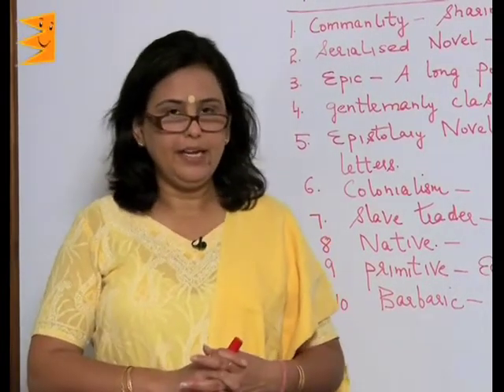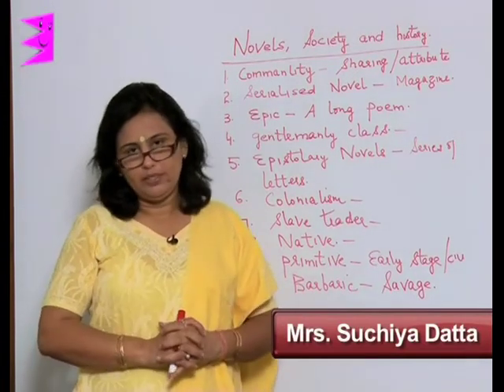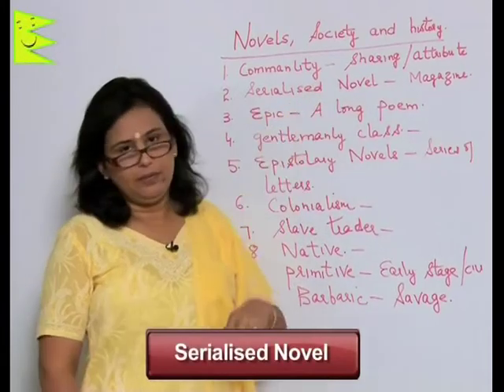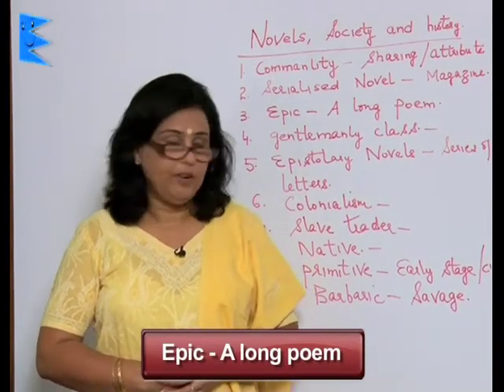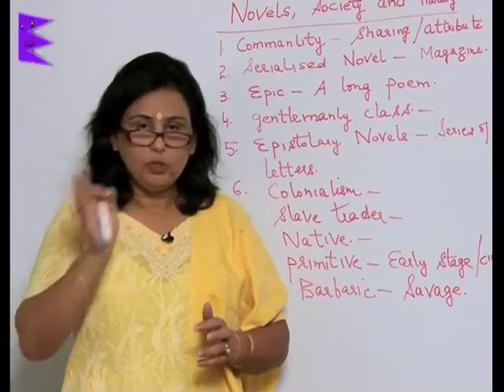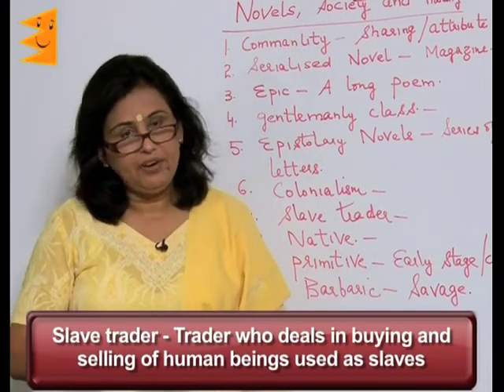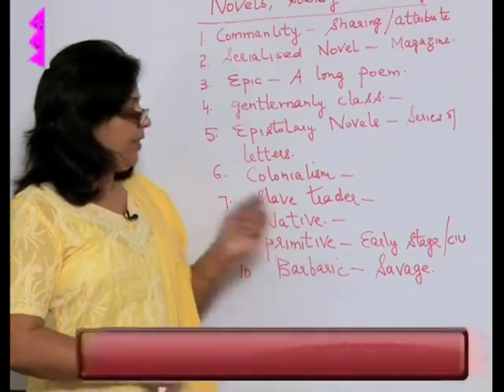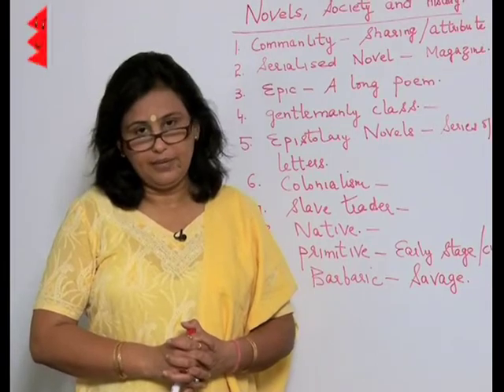CBSE Class 10 History Novels, Society & History Novels, Society & History |Extraminds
Chapter: Novels, Society & History
Topic: Novels, Society & History
Extraminds